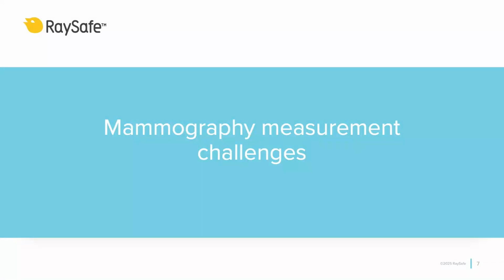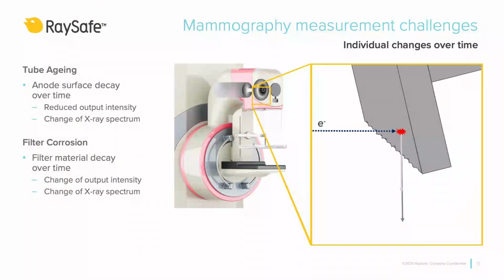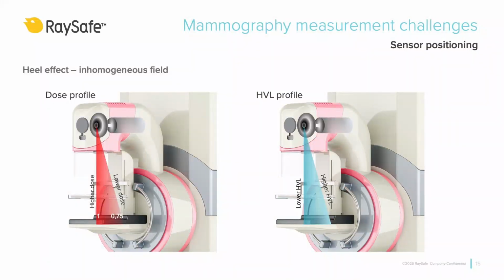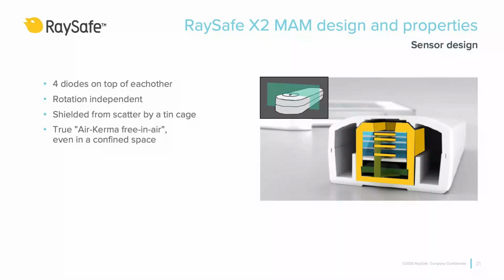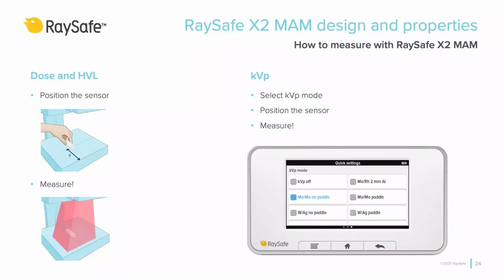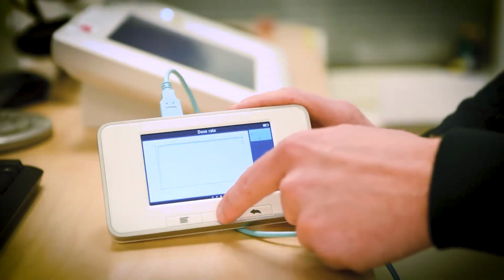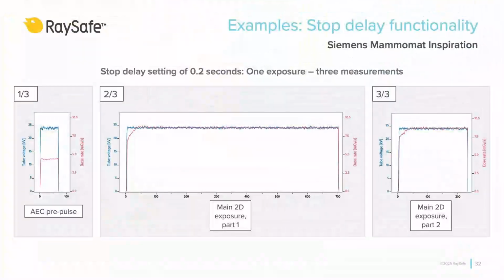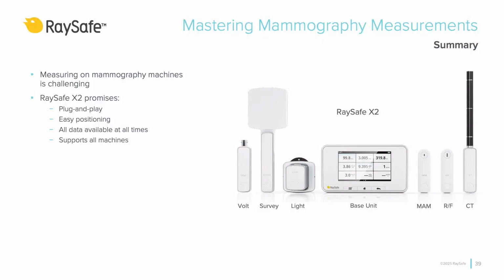Master Mammography Measurements: Simplifying the Complex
Mammography measurements can be tricky due to the broad range of target-filter combinations and acquisition modes. Moreover, changes in anode and filter properties over time can affect output intensity and the X-ray spectrum, further complicating these measurements. This webinar, provides insights into how you can measure Dose, Dose Rate, and HVL with no extra settings. And you can achieve kVp by just selecting the anode/filter combination — simple as that!